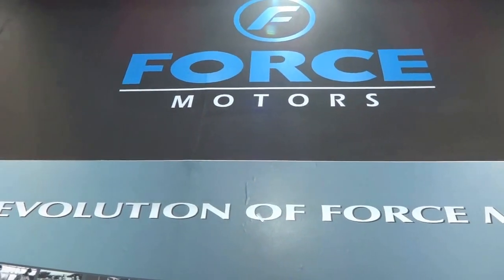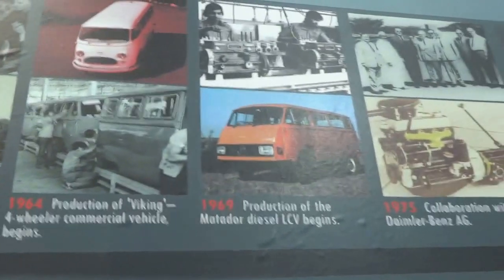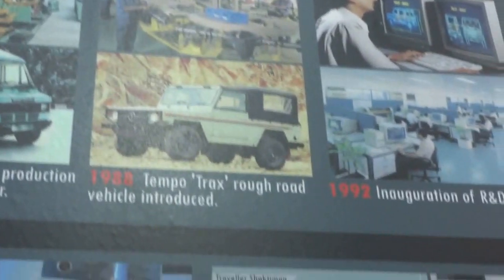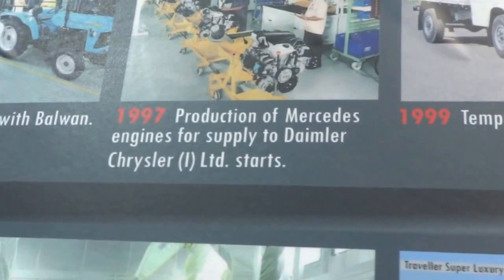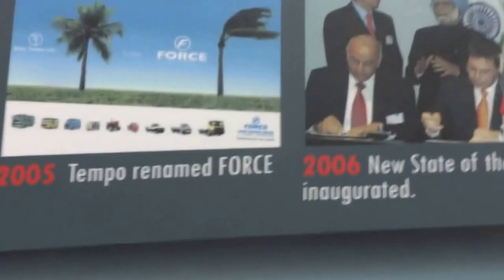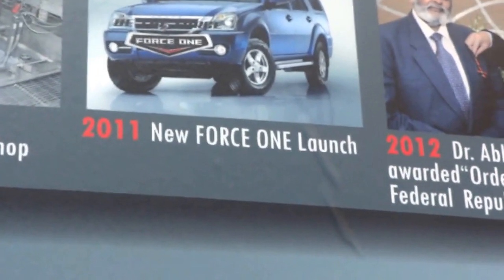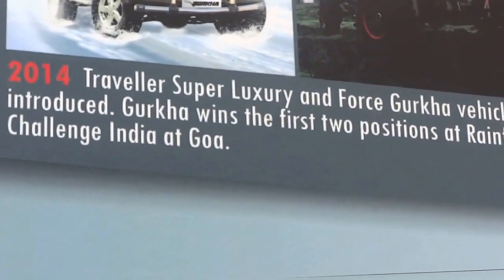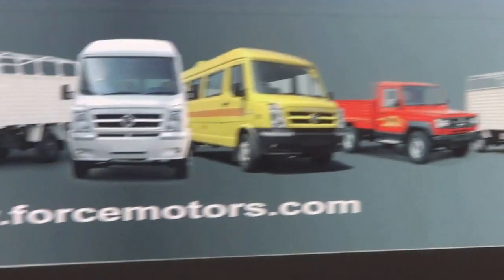Force Motors - The Evolution of Force Motors